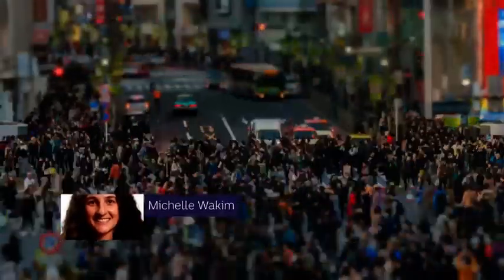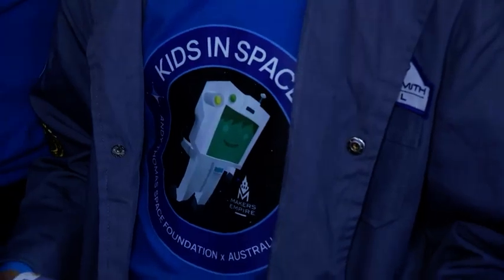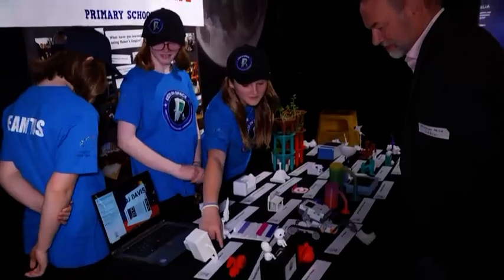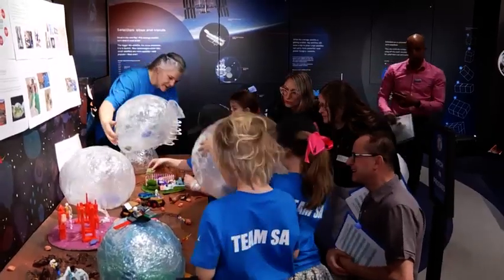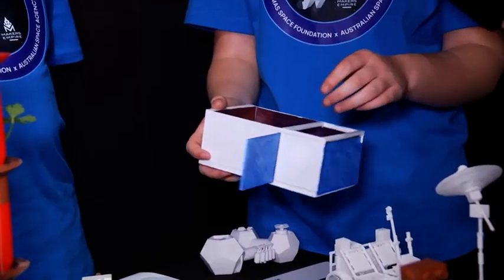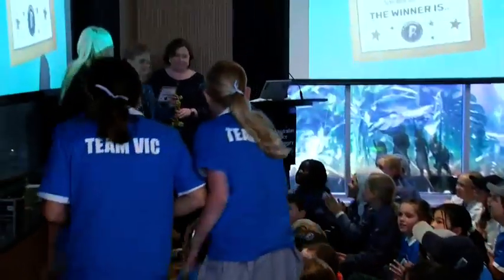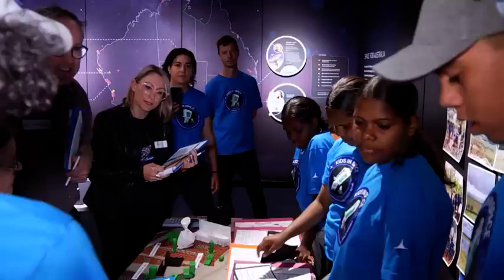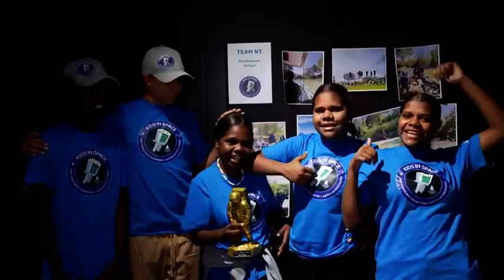BTN TV | Kids Space Competition | Aired November 7 2023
BTN (Behind The News) TV Australia
Broadcast Tue 7 Nov 2023 at 12:00am

Around 10,000 students from across Australia have taken part in a competition which asks kids to use space-technology to solve problems both here on Earth and beyond. We find out more about the competition and the winning entries.